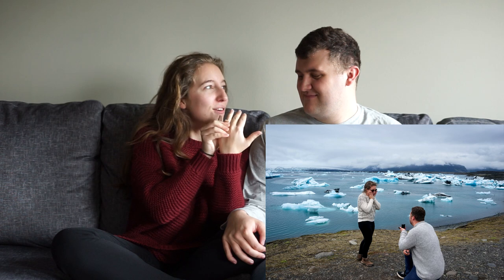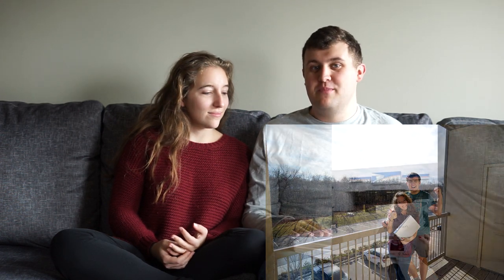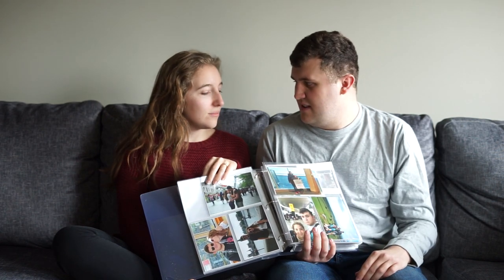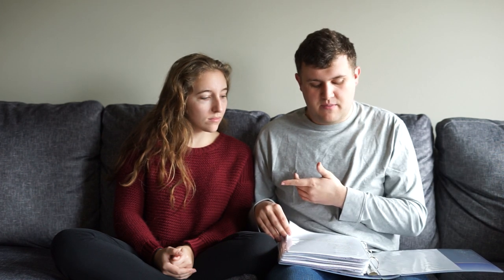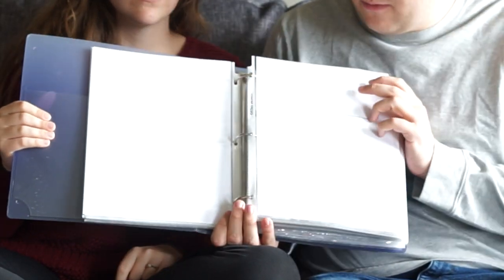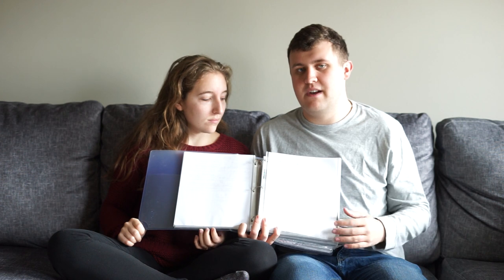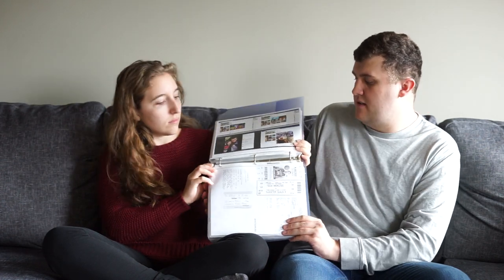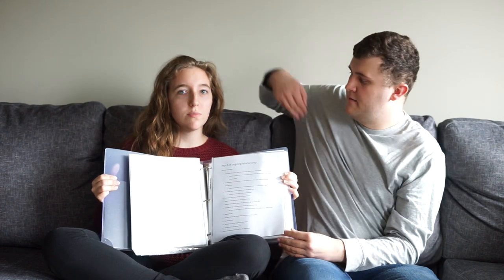K1 VISA APPLICATION PACKET GUIDE 2019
!!IF YOU HAVE ANY QUESTIONS PLEASE LEAVE THEM BELOW AND I'LL TRY MY BEST TO HELP!!

Hello Youtube,

My name is Robert and I've been in a long distance relationship with my Fiance Hannah for five years.

We've just begun our K1 Visa journey, and thought why not bring those coming behind us along for the ride? Hopefully, that's you reading this!

I'm originally from New Zealand but moved to the United Kingdom when I was a child, whilst Hannah is a born and raised Kansan!

This video should serve as a guide of how you could put together your own application to USCIS, but don't worry if you haven't accumulated as much evidence as us, we certainly went overboard with our application, I've seen packages with far less get approved.

As we receive our NOA2 in the coming months we'll upload update videos to inform you of our progress and guide you through the difficult process!